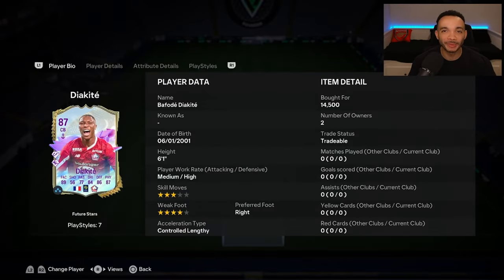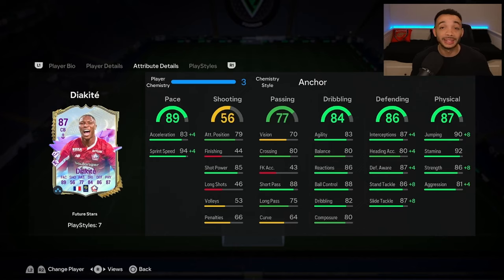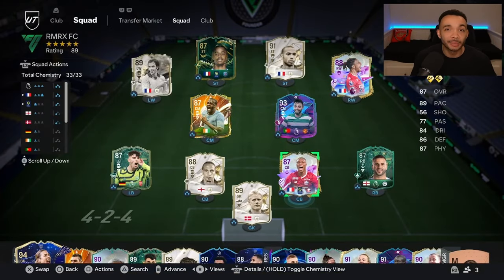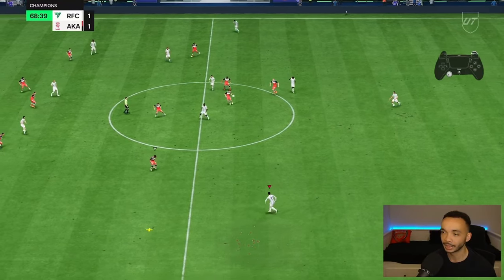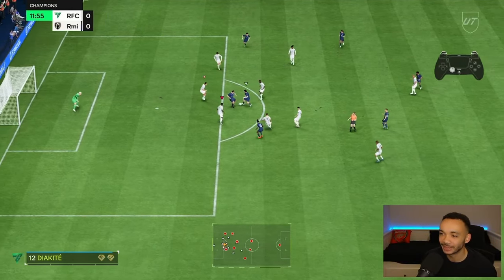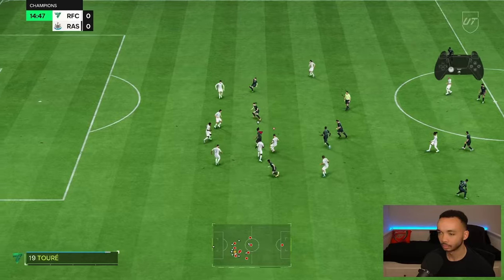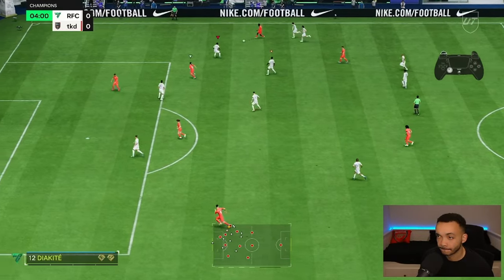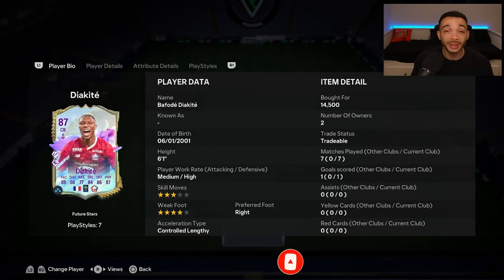CHEAP BEAST! 87 Future Stars Diakite Player Review | FC 24 Ultimate Team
EA Sports FC 24 Ultimate Team Player Review for 87 Future Stars Bafode Diakite! Please LIKE 👍 if you enjoyed it!